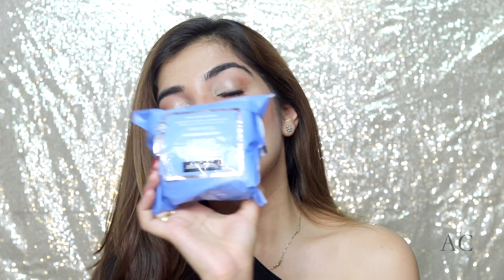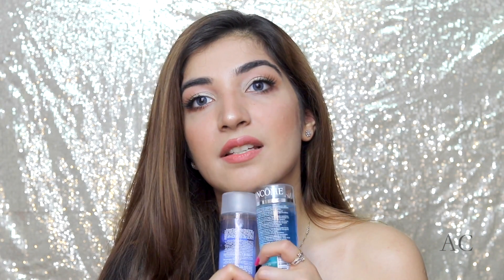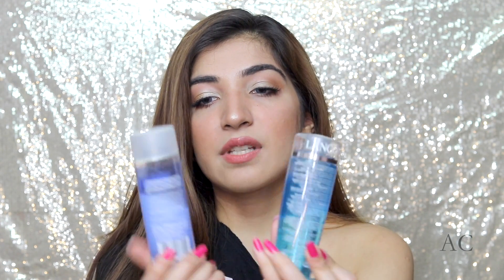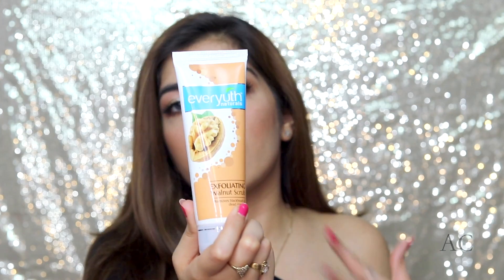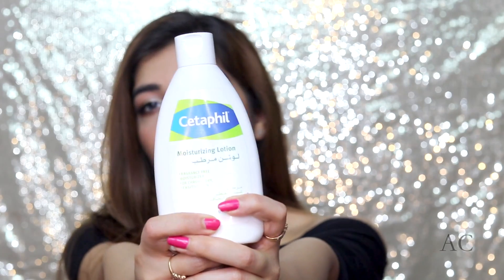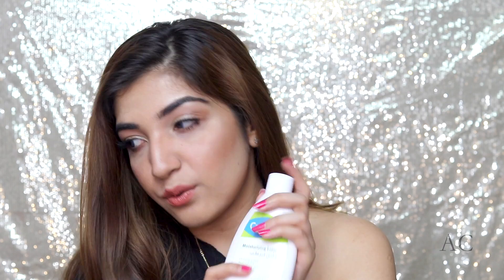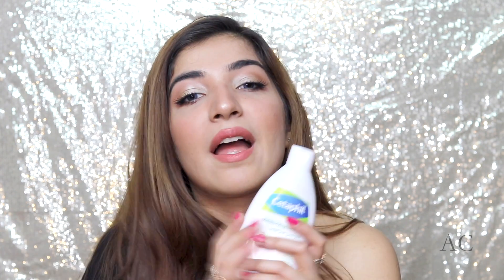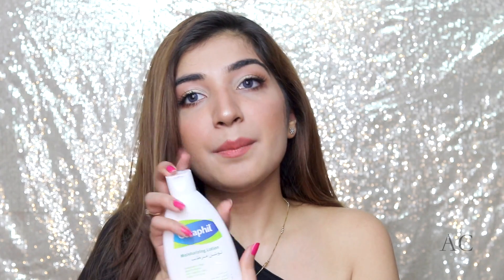My Current Skincare Routine| Night & Day 2017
aakritichopra92

aakritichopra92

aakritichopra02

Makeupbyaakritichopra

OR